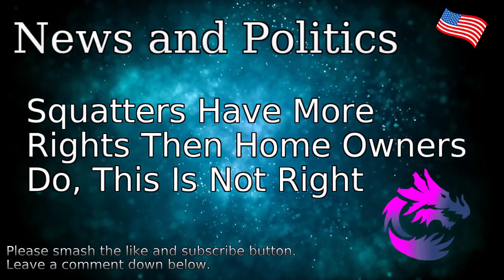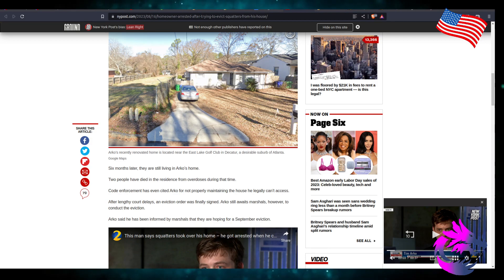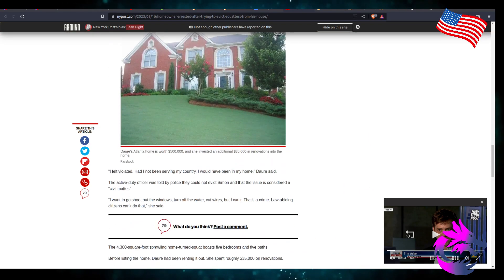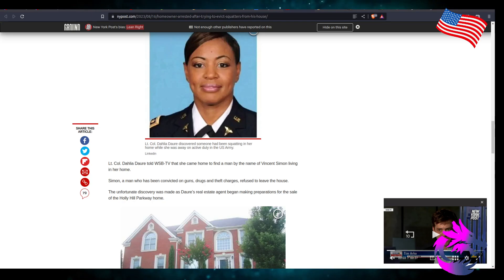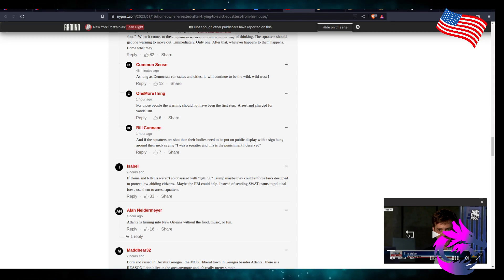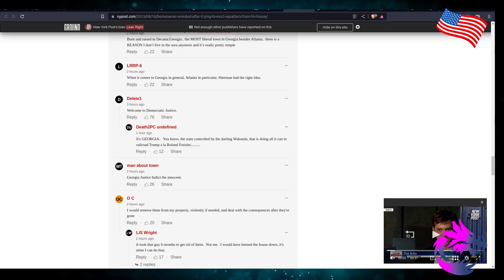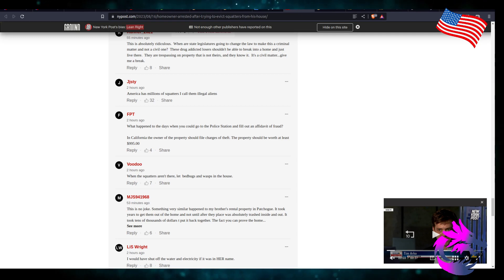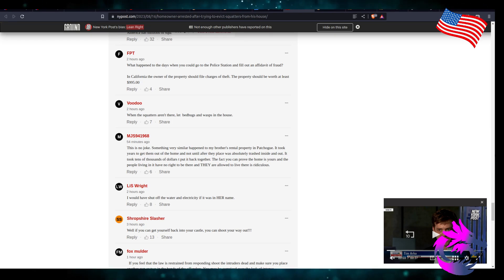Squatters Have More Rights Then Home Owners Do, This Is Not Right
Squatters Have More
Rights Then Home Owners
Do, This Is Not Right